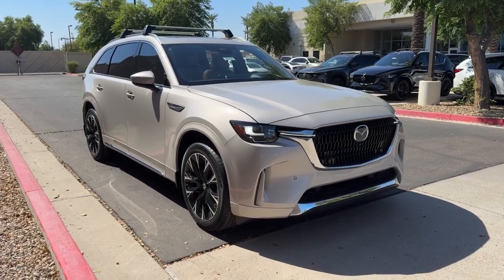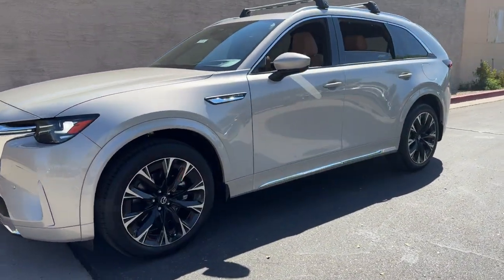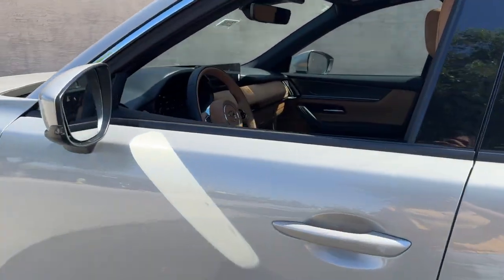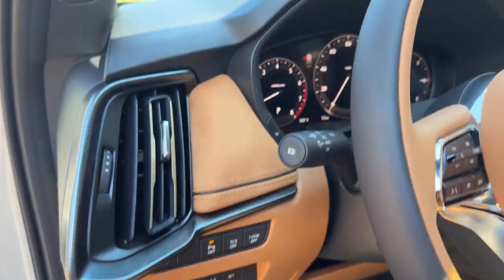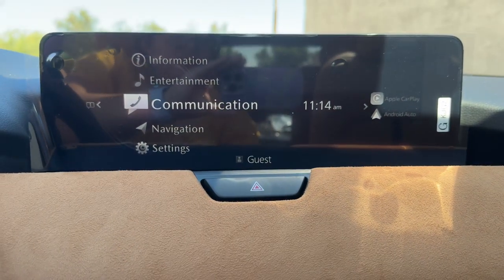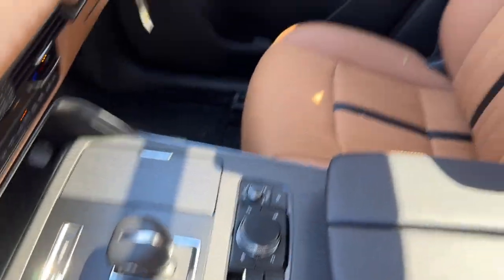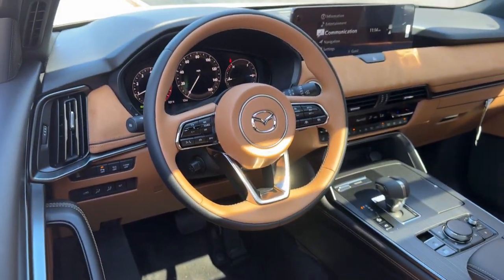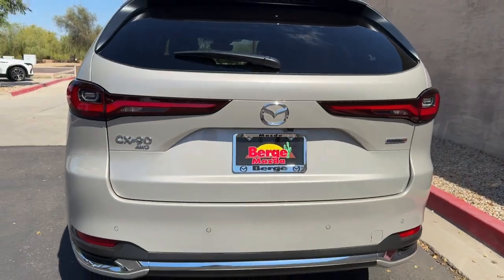2025 Mazda CX-90 Mesa, Gilbert, Chandler, Tempe, Queen Creek, AZ 25104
Platinum Quartz New 2025 Mazda CX-90 3.3 Turbo S Premium Plus available in Mesa, Arizona at Berge Mazda Volkswagen. Servicing the Gilbert, Chandler, Tempe, Queen Creek, AZ area.
2025 Mazda CX-90 3.3 Turbo S Premium Plus - Stock#: 25104

Platinum Quartz 2025 Mazda CX-90 3.3 Turbo S Premium Plus AWD 8-Speed AutomaticbrbrServing Arizona since 1972.brbrbr23/28 City/Highway MPG
Wheels: 21 x 9.5J Aluminum Alloy|Heated/Ventilated Front Bucket Seats|Nappa Leather Seat Trim w/Quilting|Radio: AM/FM w/HD/Bose 12-Speaker Sound System|Premium Carpet Set - Captains Chairs|Destination|Roadside Assistance Kit|Mazda Connected Services|E911 Automatic Emergency Notification|MAZDA CONNECT Infotainment System|Mazda Navigation System|Pandora Internet Radio Integration|Radio Broadcast Data System Program Information|SMS Text Msg Audio Delivery & Reply|Infotainment System Voice Command|12 Speakers|4-Wheel Disc Brakes|Air Conditioning|Electronic Stability Control|Front Bucket Seats|Leather Shift Knob|Power Liftgate|Spoiler|Tachometer|3rd row seats: bench|ABS brakes|Alloy wheels|Auto-dimming door mirrors|Automatic temperature control|Brake assist|Bumpers: body-color|Delay-off headlights|Driver door bin|Driver vanity mirror|Dual front impact airbags|Dual front side impact airbags|Four wheel independent suspension|Front anti-roll bar|Front dual zone A/C|Front reading lights|Fully automatic headlights|Garage door transmitter: HomeLink|Heated door mirrors|Heated front seats|Heated rear seats|Heated steering wheel|Illuminated entry|Knee airbag|Leather steering wheel|Low tire pressure warning|Memory seat|Occupant sensing airbag|Outside temperature display|Overhead airbag|Overhead console|Panic alarm|Passenger door bin|Passenger vanity mirror|Power door mirrors|Power driver seat|Power moonroof|Power passenger seat|Power steering|Power windows|Radio data system|Rain sensing wipers|Rear air conditioning|Rear anti-roll bar|Rear reading lights|Rear seat center armrest|Rear window defroster|Rear window wiper|Remote keyless entry|Roof rack: rails only|Security system|Speed control|Speed-sensing steering|Split folding rear seat|Steering wheel memory|Steering wheel mounted audio controls|Telescoping steering wheel|Tilt steering wheel|Traction control|Trip computer|Turn signal indicator mirrors|Variably intermittent wipers|Ventilated front seats|Ventilated rear seats|Auto-dimming Rear-View mirror|Heads-Up Display|Compass|Front Center Armrest w/Storage|AM/FM radio: SiriusXM|Auto High-beam Headlights|Navigation system: MAZDA CONNECT|Emergency communication system: MAZDA CONNECT